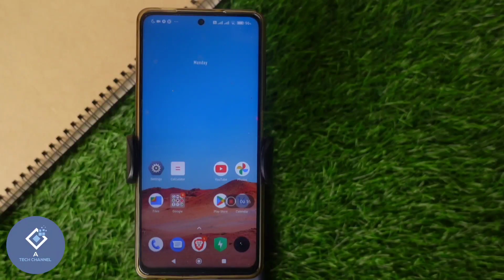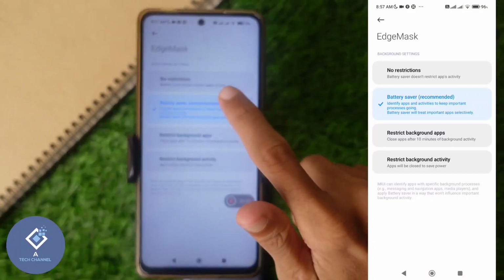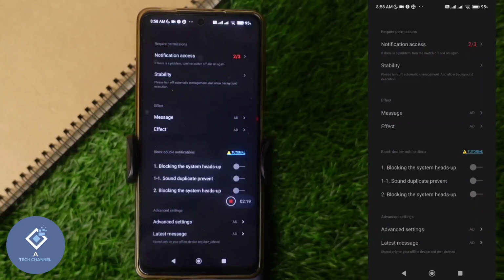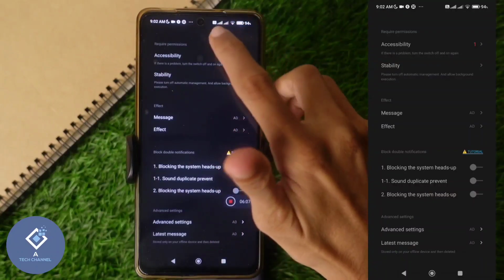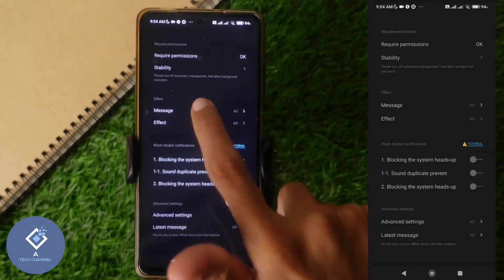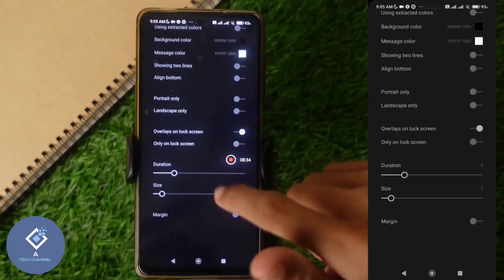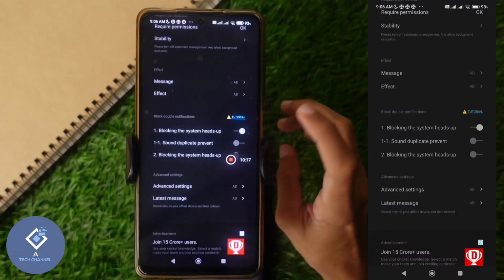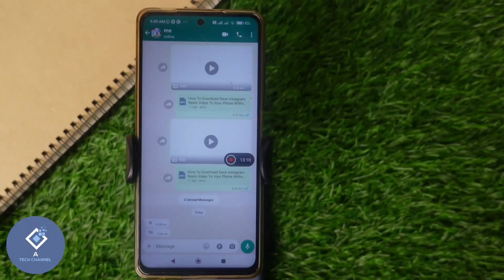How To Set Iphone 14 Pro Like Dynamic Island Notification In Any Android Phone | Edge Mask | English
in this video we will be telling about how to use or set iphone 14 pro series like dynamic island notification style in any android smart phone. for this we will be using edge mask app for this. lets check about how to set iphone 14 pro series like dynamic island notification style in any android phone in english